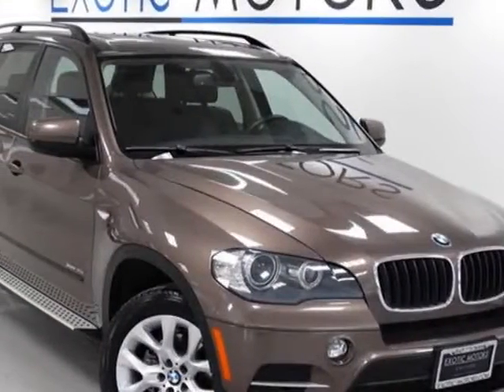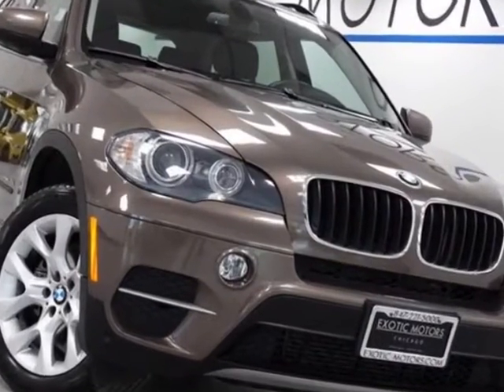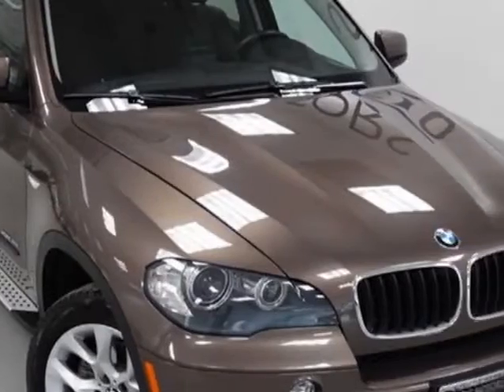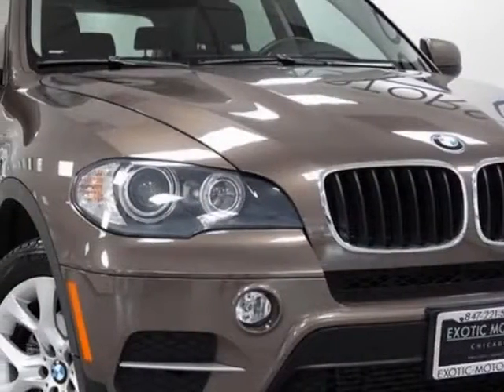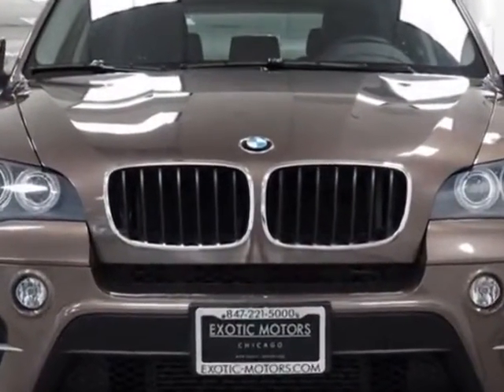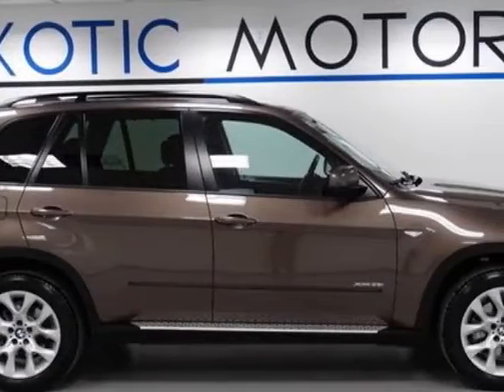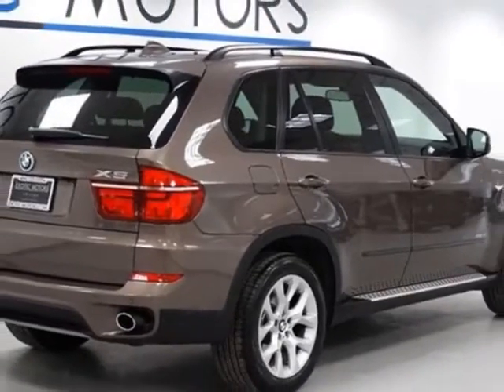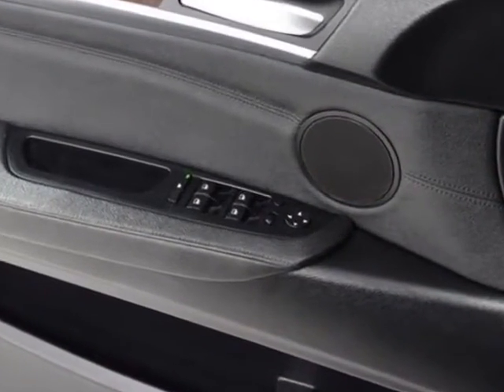2011 BMW X5 35i SUV - Rolling Meadows, IL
Exotic Motors, Rolling Meadows, IL - 2011 BMW X5 AWD NAV REAR-CAMERA HEATED-STS PANO CONVENIENCE/TECH-PKGS PDC 19WHLS